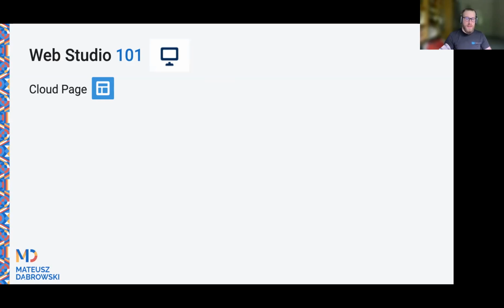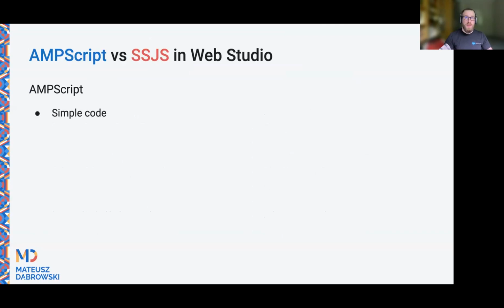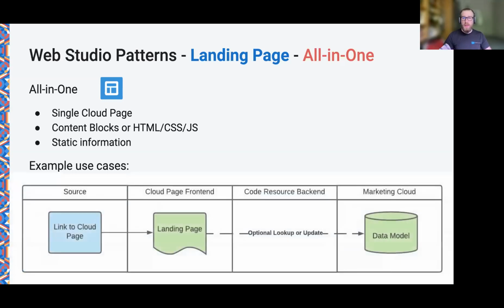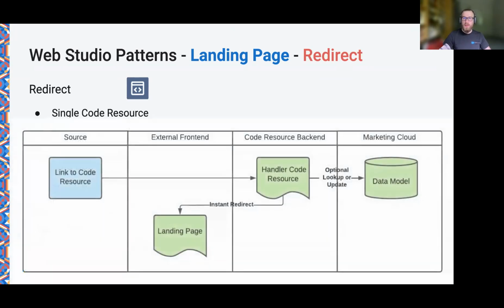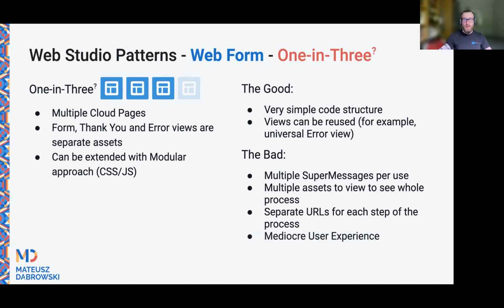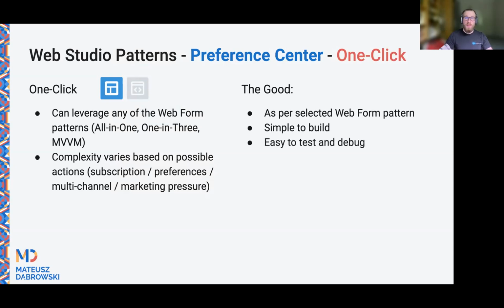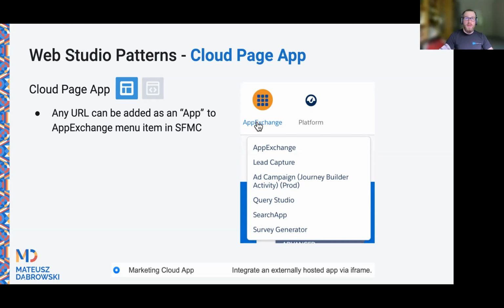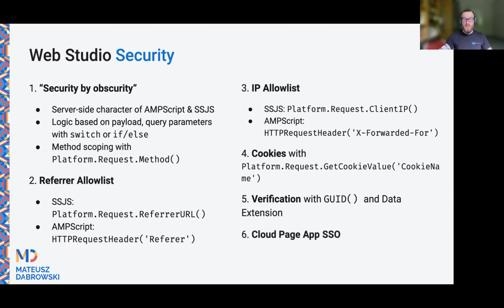SFMC Arch & Implem Strategies 02 - Architecting Web Solutions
SFMC Architecture & Implementation Strategies Series Session 02 - Architecting Web Solutions
by Mateusz Dabrowski